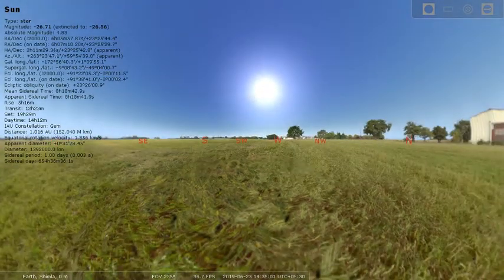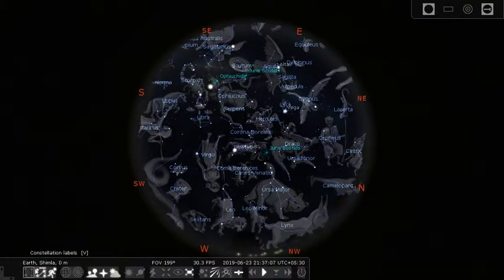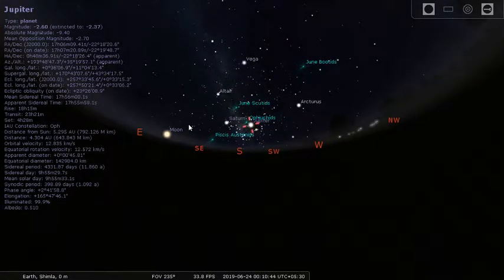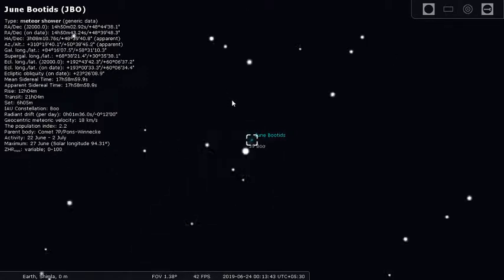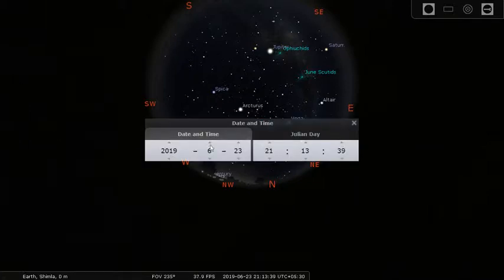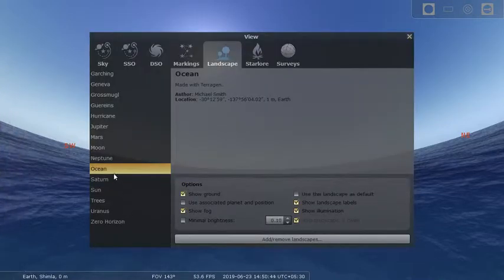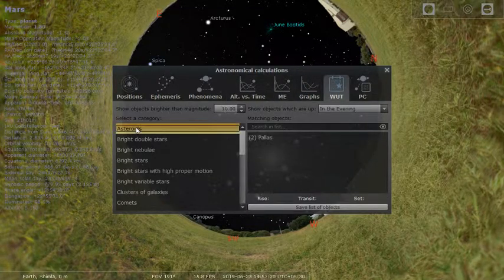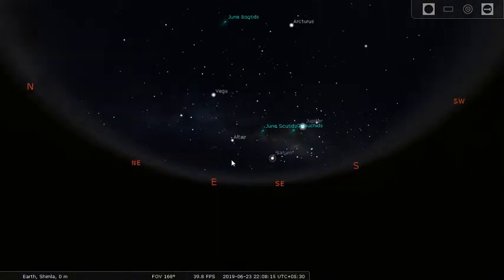How to use Stellarium Astronomy software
Stellarium is an amazing Astronomy software. fantastic.This video deals with its basic features and hot to locate objects in sky!!!